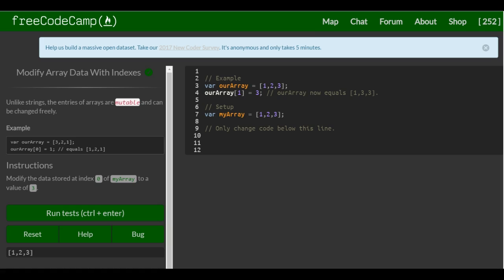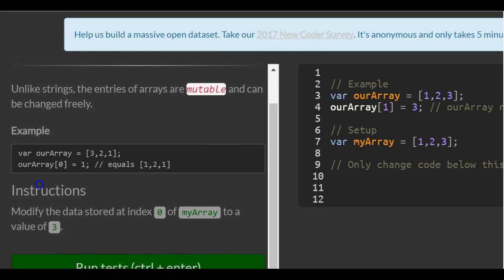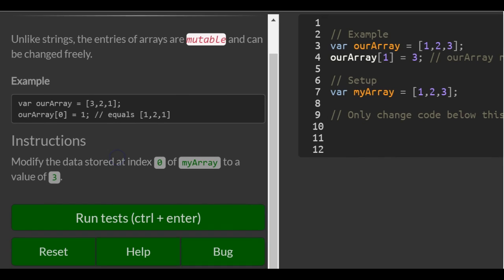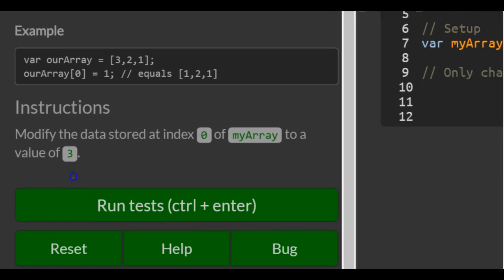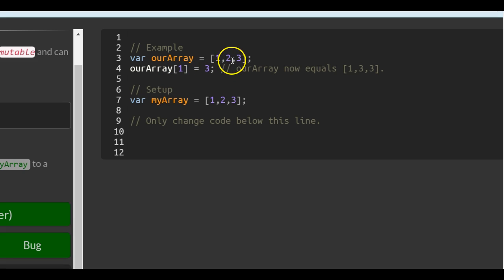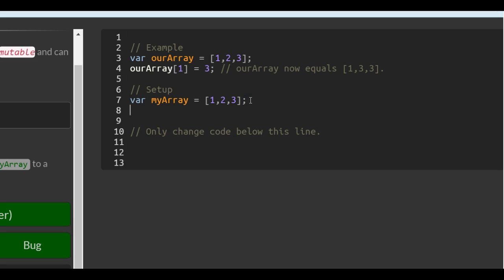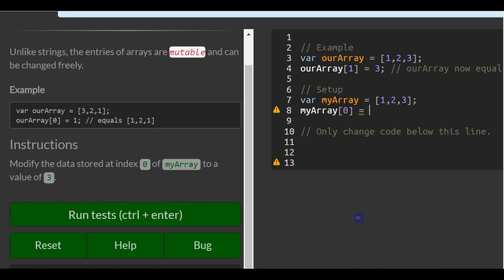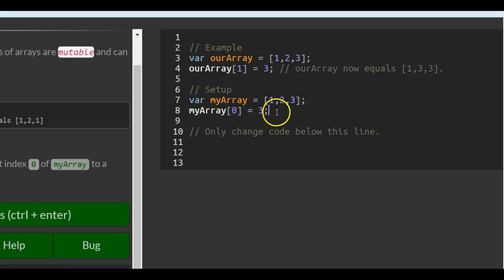Modify Array Data With Indexes, freeCodeCamp Basic Javascript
In this challenge we learn values of arrays are mutable.  This means we can target values in an array and change them, unlike strings.